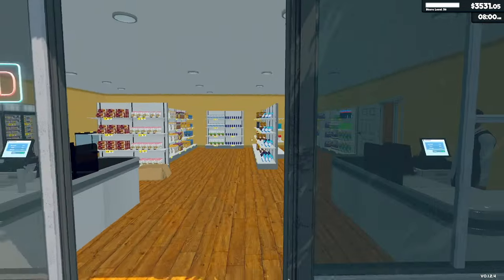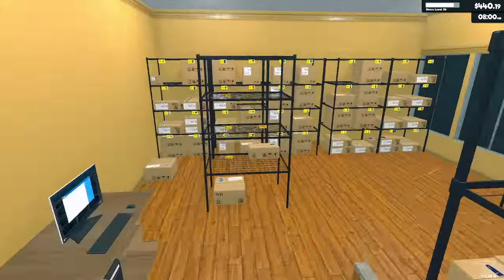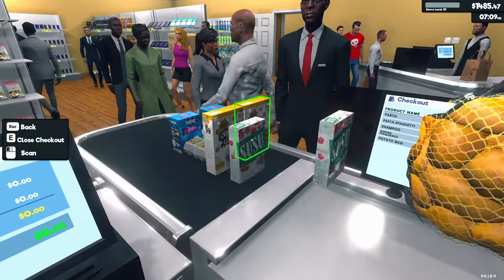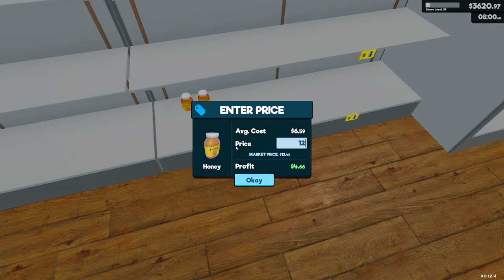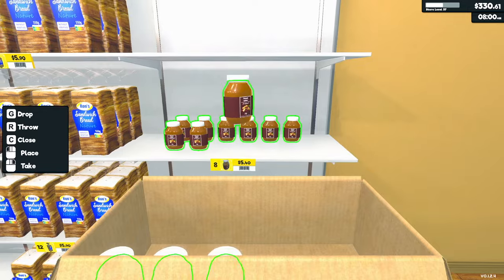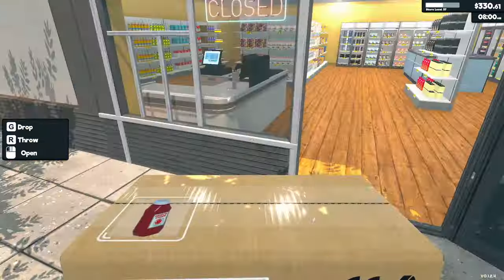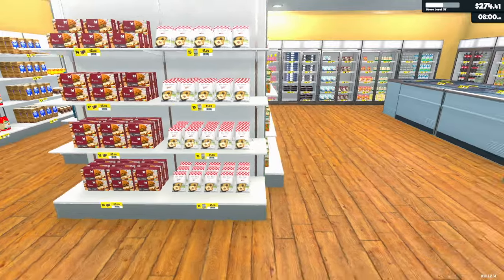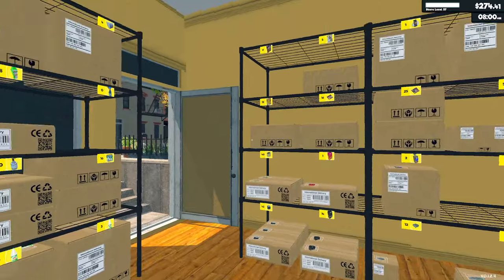Let's Play SUPERMARKET SIMULATOR - Episode 19: Ketchup!! And rearranging the store!!